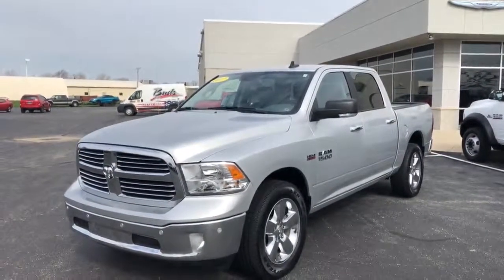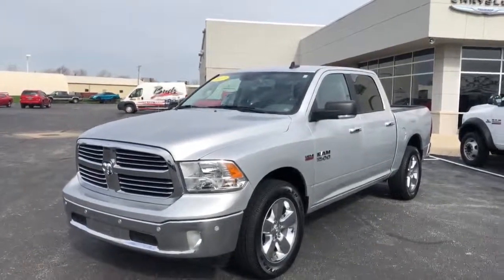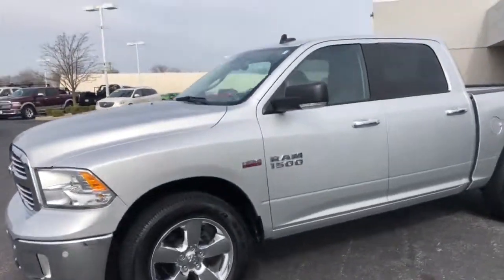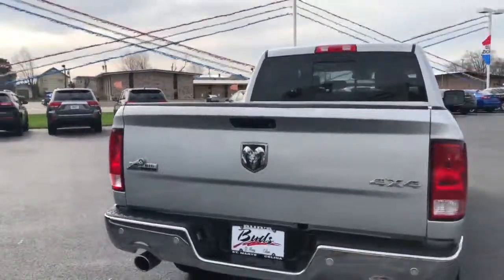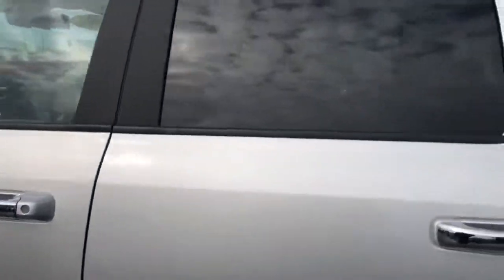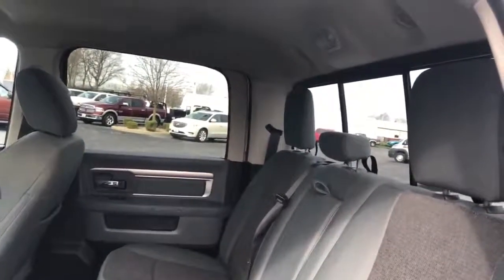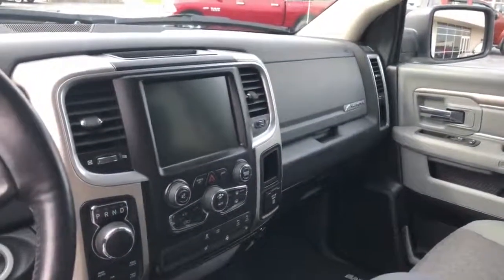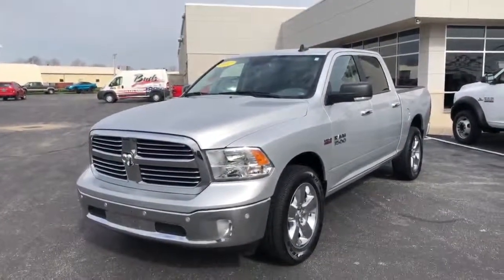2017 Ram 1500 Big Horn Truck 970980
**REMOTE START**, **REAR BACKUP CAMERA**, **HEATED STEERING WHEEL**, **HEATED SEATS!!!**, CHRYSLER CERTIFIED!!, 1500 Big Horn, 4WD, Bright Silver Metallic Clearcoat, Black/Diesel Gray Cloth Interior, 115V Auxiliary Power Outlet, 40/20/40 Split Bench Seat, 8.4" Touchscreen Display, Air Conditioning ATC w/Dual Zone Control, Audio Jack Input for Mobile Devices, Auto-Dimming Exterior Mirrors, Auto-Dimming Rear-View Mirror, Big Horn Badge, Big Horn Regional Package, Bright/Bright Billets Grille, Charge Only Remote USB Port, Class IV Receiver Hitch, Dual Rear Exhaust w/Bright Tips, Electric Shift-On-Demand Transfer Case, Visit our website at budschrysler.com or give us a call at ! Bud's is proud to be one of 124 national Customer First award winning dealerships, we have great service with great deals! Instrument Cluster, Exterior Mirrors Courtesy Lamps, Exterior Mirrors w/Supplemental Signals, Fog Lamps, Folding Flat Load Floor Storage, For Details Visit DriveUconnect.com, Front Armrest w/3 Cupholders, Front Center Seat Cushion Storage, Glove Box Lamp, GPS Antenna Input, Integrated Voice Command w/Bluetooth, Leather Wrapped Steering Wheel, LED Bed Lighting, Media Hub (USB, AUX), Nav-Capable! See Dealer for Details, Overhead Console w/Garage Dr Opener, ParkSense Front/Rear Park Assist System, ParkView Rear Back-Up Camera, Power 10-Way Driver Seat, Power Heated Fold-Away Mirrors, Power Lumbar Adjust, Power-Folding Mirrors, Premium Cloth 40/20/40 Bench Seat, Quick Order Package 26S Big Horn, Radio: Uconnect 3C w/8.4" Display, Rear 60/40 Split Folding Seat, Rear Dome w/On/Off Switch Lamp, Remote Start System, Remote USB Port, Security Alarm, SIRIUSXM Satellite Radio, Steering Wheel Mounted Audio Controls, Storage Tray, Sun Visors w/Illuminated Vanity Mirrors, Uconnect Access, Underhood Lamp, Universal Garage Door Opener, Wheels: 20" x 8" Aluminum Chrome Clad. Priced below KBB Fair Purchase Price! Certified. Bud's is proud to be one of 124 national Customer First award winning dealerships, we have great service with great deals!